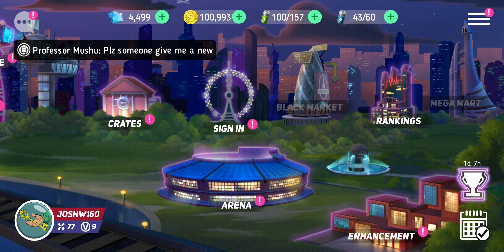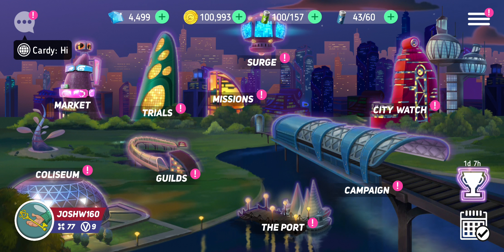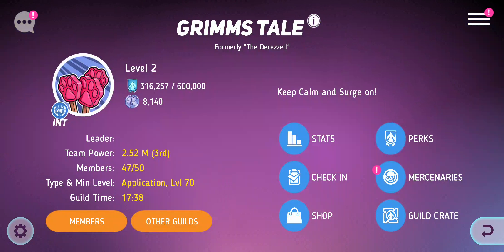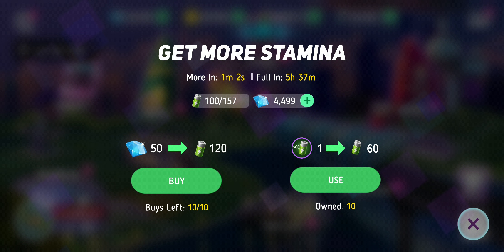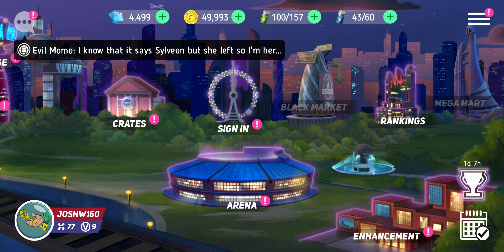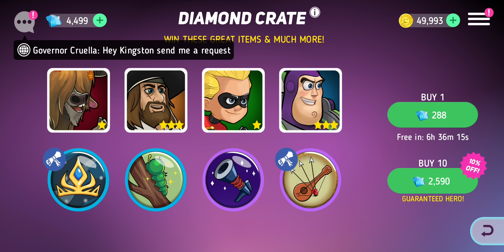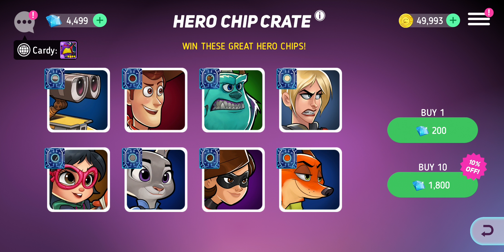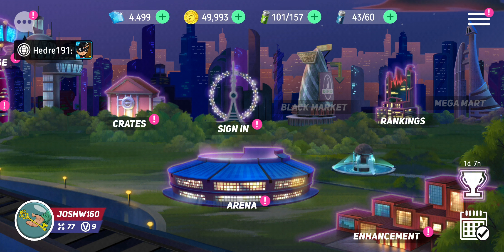Disney Heroes Battle Mode: Daily Diomand Spending Guide